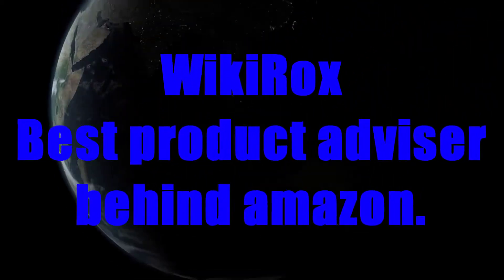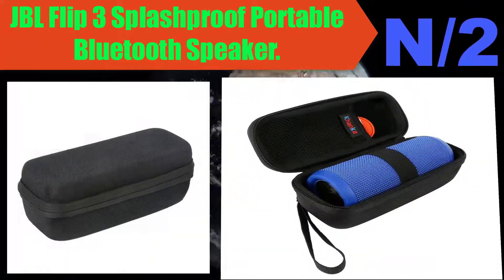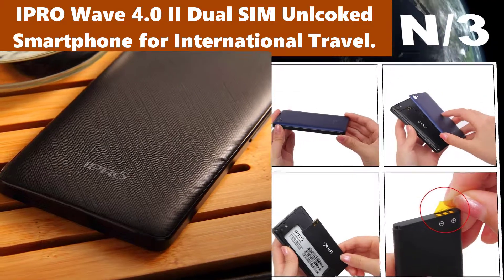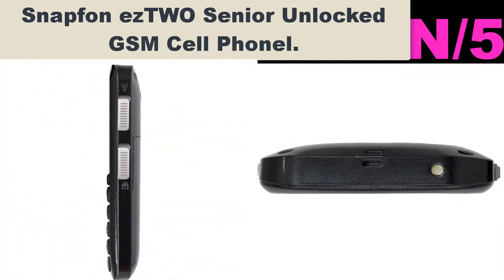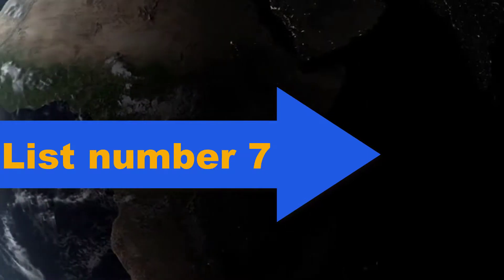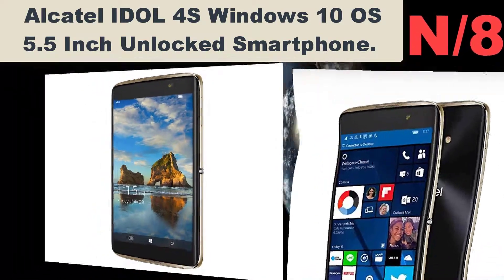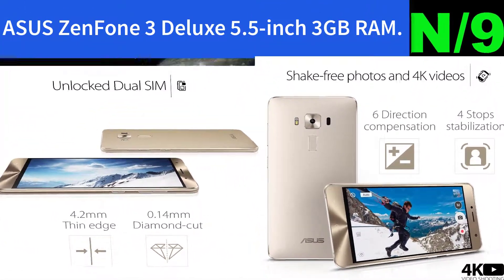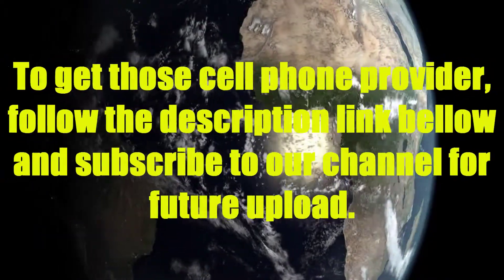Top 10 Best cell phone provider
This video is about Top 10 Best cell phone provider you will get best idea about  cell phone provider.

Provider name: Samsung Gear S3 Frontier.
Provider information: SAMSUNG AUTHORIZED DEALER - Includes Full SAMSUNG USA WARRANTY.
Samsung Gear S3 Frontier Bluetooth Watch with Built-in GPS - Dark Gray.
In The BOX INCLUDES: fenix 5 Sapphire, Extra silicone QuickFit 22 watch band, Charging/data cable, Documentation.

Provider name: JBL Flip 3 Splashproof Portable Bluetooth Speaker.
Provider information: Premium Hard EVA Case Protects and Stores the JBL Flip 3 4 Waterproof Bluetooth SPEAKER and cables
Coming with Mesh Pocket which can Store your cables.Including wrist strap for your comfort.
Classic zipper convenience for easy in Opening and Closing.

Provider name: IPRO Wave 4.0 II Dual SIM Unlcoked Smartphone for International Travel.
Provider information:  4-Inch unlocked Dual SIM smartphone. Support GSM 2G(850/900/1800/1900) and International 3G (850/1900 /2100). Dual sim dual standby, pefect for back up phone or international travel !

Provider name: JBL Charge 3 Waterproof Portable Bluetooth Speaker.
Provider information: This Certified Refurbished product is tested and certified by the manufacturer or by a third-party refurbisher to look & work like new, with limited to no signs of wear. The refurbishing process includes functionality testing, inspection, reconditioning and repackaging.

Provider name: Snapfon ezTWO Senior Unlocked GSM Cell Phonel.
Provider information: The Snapfon ezTWO 3G is an easy to see and easy to use cellphone! Visit snapfon.com to sign up for a snapMobile service plan starting at 9.95 per month, or use with an existing 3G GSM plan. snapMobile subscribers can expand their SOS button's functionality by adding sosPlus 24/7 Mobile Monitoring. Our unlocked quad-band GSM world phone works with AT&T.

Provider name: Plantronics BackBeat Fit Bluetooth Headphones.
Provider information: Behind-the-neck designStays put even during heavy exercise.
Stereo Bluetooth 3.0-enabled with A2DP available For wireless connection and audio streaming.
P2i coating Protects against damage from sweat and splashing water.

Provider name: Apple iPhone 5 Factory Unlocked GSM Smartphone.
Provider information: With the iPhone 5, Apple equips this smartphone with a larger 4-inch retina display, adds 4G LTE high-speed data, and includes a faster A6 processor.
The iPhone 5 also features global roaming, Siri voice assistant, AirPlay media streaming, an 8-megapixel camera with HD recording, and a HD front facing camera.

Provider name: Alcatel IDOL 4S Windows 10 OS 5.5 Inch Unlocked Smartphone.
Provider information: The IDOL 4S works like a PC without the PC price. Windows 10 offers a ubiquitous experience on the IDOL 4S allowing you to sync your Office documents across devices to get work done while you’re on the go. The IDOL 4S makes business limitations a thing of the past.

Provider name: ASUS ZenFone 3 Deluxe 5.5-inch 3GB RAM.
Provider information: 5.5-Inch unlocked Dual SIM cell phone with IPS FHD display, 1080 X 1920 resolution.
Dual camera with 16MP/8MP, 0.03 Laser focus and 4K video recording.
Qualcomm S625. 3GB onboard memory and 32GB storage with microSD card slot.

Provider name: Samsung Galaxy J7 Prime Factory Unlocked Phone Dual Sim.
Provider information: 5.5-inch Full HD 1080 x 1920 pixels (~401 ppi pixel density) IPS LCD.
32 GB ROM, 3 GB RAM, microSD, up to 256 GB (dedicated slot), Android 6.0.1 Marshmallow, Finger Print Scanner, All Metal Body.